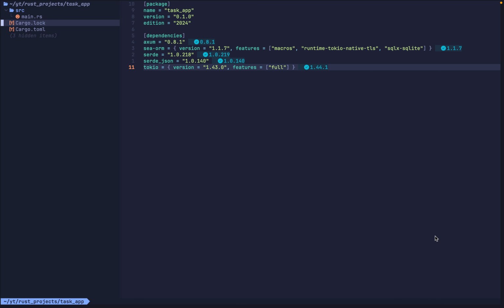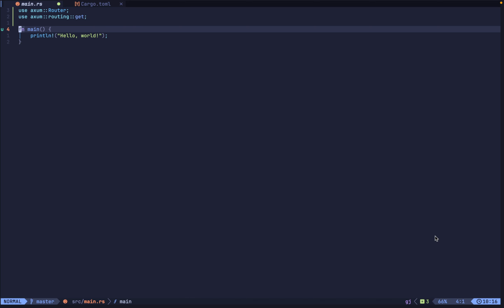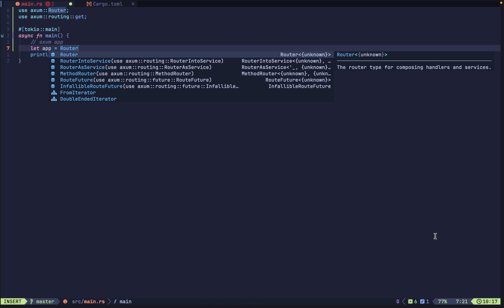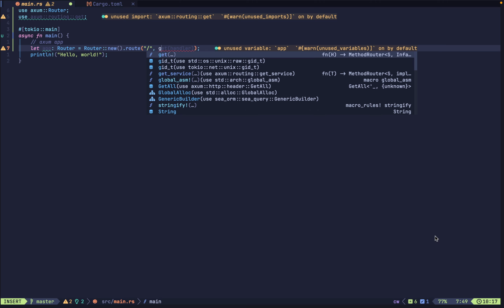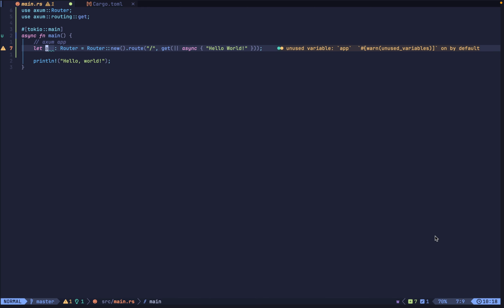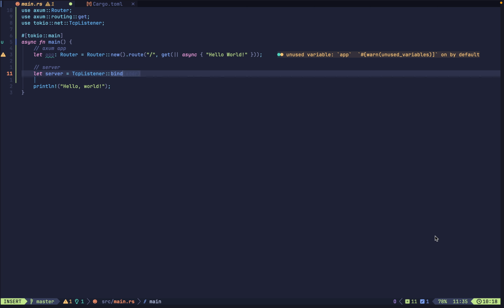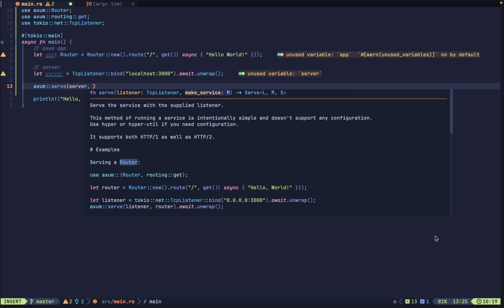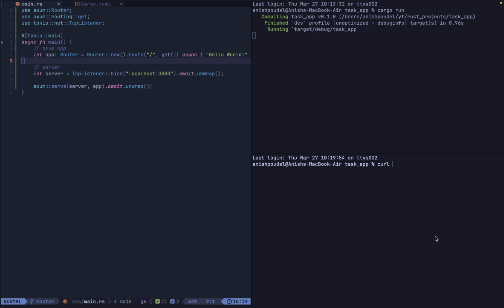Task REST API using Rust Axum - Hello World Boilerplate | Tutorial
*🚀 Setting Up a Rust Axum "Hello World" Boilerplate | Rust Web Development*

In this video, we’ll set up a *Hello World* boilerplate using **Rust and Axum**! 🔥

✅ Importing `Router` and `get` from Axum
✅ Adding tokio runtime
✅ Defining routes and handlers
✅ Binding a TCP listener to start the server
✅ Running the project with `cargo run`

By the end of this video, you’ll have a working **Rust web server** running on `localhost:3000`. Let’s get started! 🚀